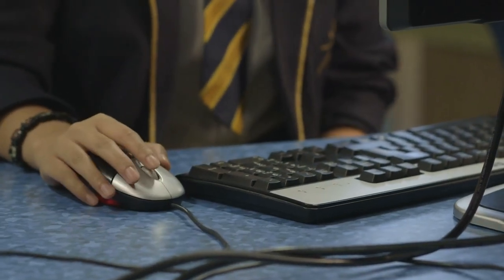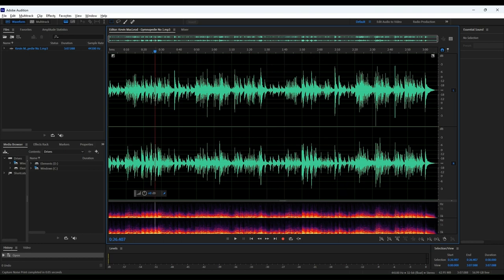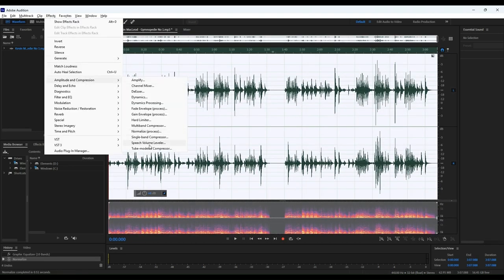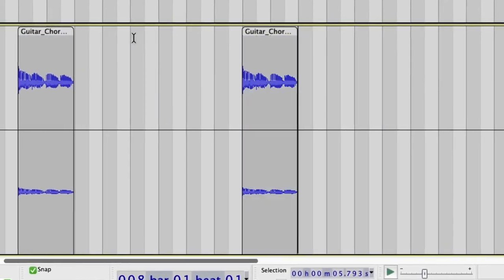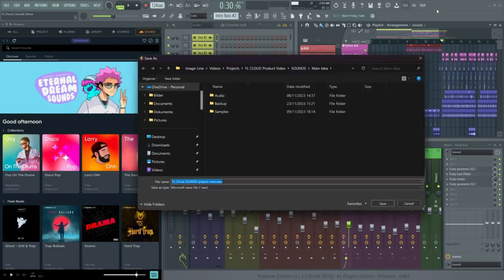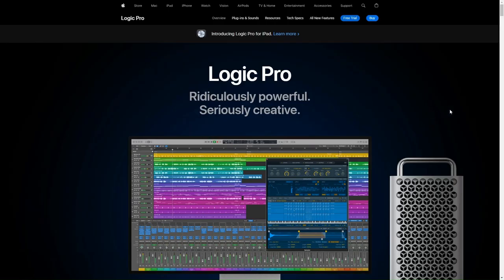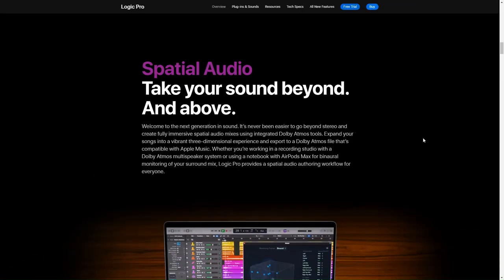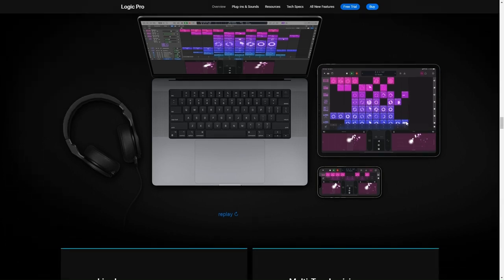Best Audio Editing Software for PC in 2024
🎵 Discover the Best Audio Editing Software for PC! 🎧 Are you an aspiring musician, podcaster, or content creator looking for the perfect tools to elevate your audio? Look no further! In today's video, we delve into the world of sound mastery as we round up the best audio editing software currently on the market for Windows users.

We've extensively researched and tested numerous sound editing programs to bring you an in-depth comparison of features, ease of use, supported formats, and price points, ensuring you find the ideal audio editor to fine-tune your projects to perfection. From industry standards like Audacity and Adobe Audition to cutting-edge newcomers shaking up the audio production scene, get ready for a comprehensive guide tailored for both beginners and professional sound engineers.

What you'll learn in this video:
✅ The top-rated audio editing software for various use cases
✅ Free vs. Paid audio editors: Which one should you choose?
✅ Key features and tools to look for in audio editing software
✅ User-friendly interfaces to streamline your audio production process
✅ Compatibility and system requirements for seamless operation

Whether you're into music production, podcasting editing, or simply need a robust tool for your sound design projects, we cover all the bases to help you make an informed decision. Don't miss out on the inside scoop about the best digital audio workstations (DAWs), audio filters, multi-track editing, and the latest in audio effect plugins.

🔊 Enhance your creativity and turn your audio visions into reality with the best audio editing software for PC!

🎤 Amplify your audio editing game. Your next audio masterpiece awaits!